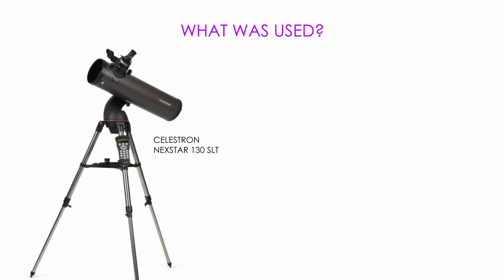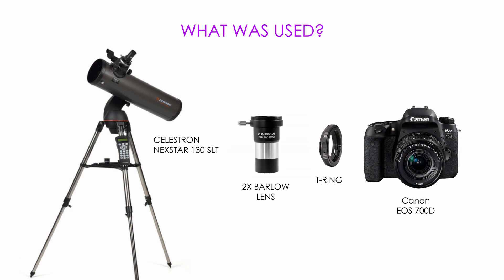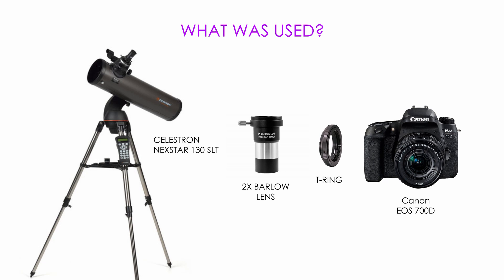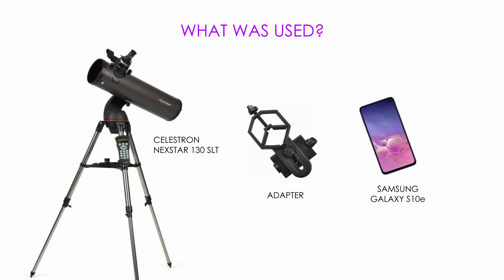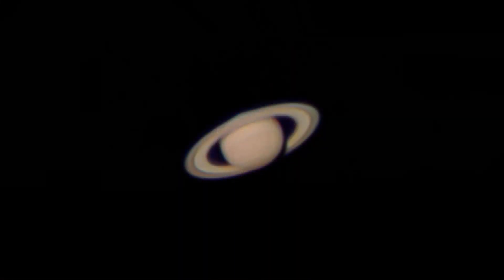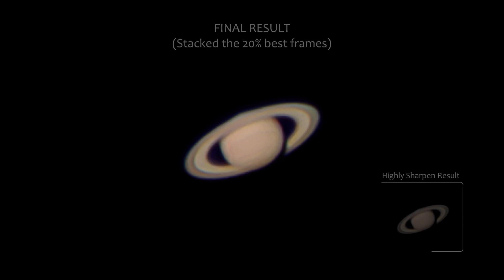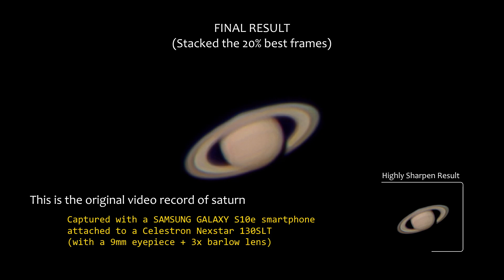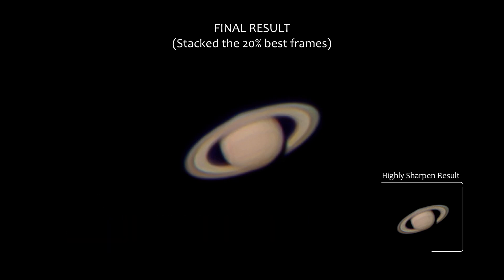Planets and Deep Sky Objects during my FIRST YEAR with a SMARTPHONE and DSLR - Nexstar 130slt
Here are some of my first photos during the first year.

I will post some more in the future.